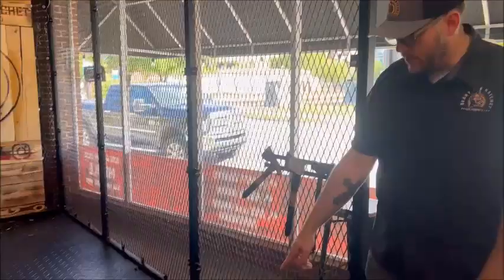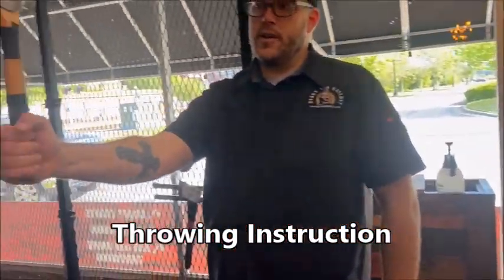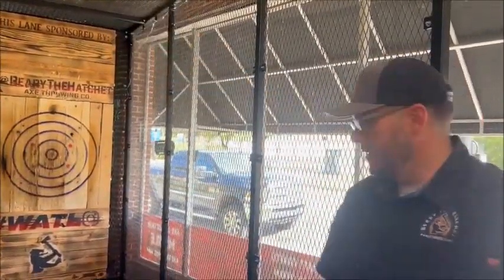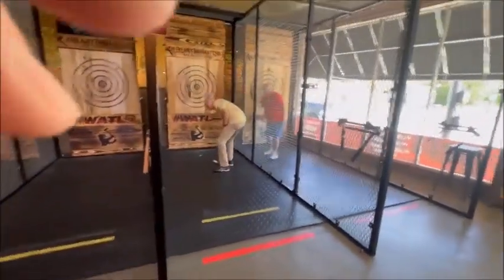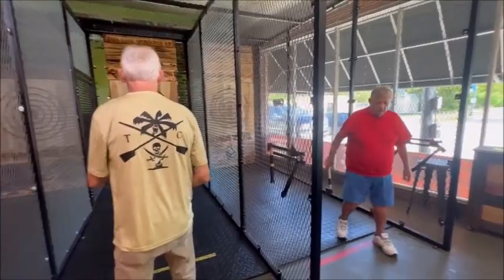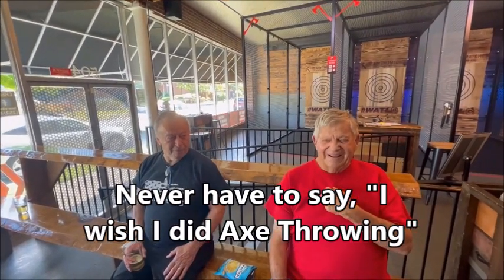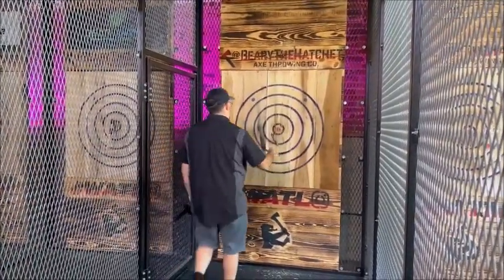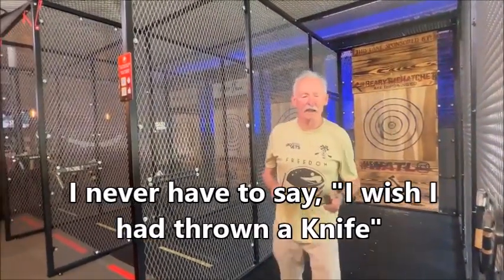Never say, "I wish I had thrown an Ax and a Knife"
Two friends and I spent an afternoon undergoing an introduction to the sport of Axe and Knife throwing.

Rules & Safety

Is it safe? Yes!

You and your group will receive coaching from one of our experienced coaches. Each lane is divided by a fence to prevent axes from going anywhere but the target.

Due to the nature of our AXEperience, we have rules that must be followed:

Closed-toe shoes are a requirement. There are no AXEceptions! We have shoes and socks for those who do not have any readily available. The charge for shoe rentals and socks for you to keep is $5. Shoes provided by our awesome friends at Coastal Sole.

Due to the potential dangers of axe throwing, keep your safety and that of all those around you in mind at all times.

Do not engage in any behavior which would endanger the health, safety, or well-being of any player, staff member, or spectator.

If you land an axe on the target, you must retrieve it before throwing another. No trick shots, tossing the axe and catching it, or any other dangerous movement with the axe. We are family-friendly, so please refrain from the use of profanity or abusive language.

If you’ve never heard of axe throwing, it’s kind of like the lumberjack version of darts. If you’ve never heard of axe throwing, it’s kind of like the lumberjack version of darts.

Beary The Hatchet Axe Throwing Co. provides a fun and relaxed AXEperience in a safe and unique setting. Our inspiration for the concept comes from our love for the sport of axe throwing and is based on the rich history and culture of historic downtown New Bern. Our space presents a modern take on the age-old sport and adds unique character and charm. We offer also offer knife throwing as an add-on!

OUR STORY

George and Kim Bessey founded the company after a fun date night of dinner and throwing axes. We loved it so much we knew at that moment that our beloved hometown badly needed its own venue! Kim is a registered nurse, and George comes from a background in food and beverage. We have three young AXEperts, Lilly, Liam. Kim grew up in Florida and New Bern, and George has lived most of his life here in Eastern North Carolina. We also have a phenomenal business partner in Shawn Stengele and his wife Audrey. Their young AXEperts are Shawn Jr, Cheyanne, and Alex!

We welcome all levels of AXEperience in a family friendly atmosphere for throwers 10 and up. We can’t wait to throw with you!

Will someone teach me how to throw an axe?

Yes! We will have an axe coach available for a brief coaching session at the beginning of your time slot. We will offer follow-up coaching, tips, and games throughout your AXEperience.

What do I wear?

Whatever is comfortable. During warmer weather comes sandal season, but but please remember closed-toe shoes are REQUIRED. There are no AXEceptions! We have shoes and socks for those who do not have any readily available. The charge for shoe rentals and socks for you to keep is $5. Shoes provided by our awesome friends at Coastal Sole – CoastalSoleNC.com

What is the minimum age for hatchet throwing?

We recommend 10 and up. Sometimes if younger kids are strong enough, and more importantly, safe and well-behaved, we will make an AXEception.

Do you sell food and drinks?

We sell a variety of soda, bottled water, draft selections, canned beer/ciders, and snacks.

Do you take walk-ins?

AXEsolutely! As long as we are not booked up! If we are full, just ask when the next available slot is.

Are spectators allowed?
AXEsolutely!

Do you have leagues?

Should we arrive early?

Yes, we recommend arriving 5-10 minutes early to sign your waiver and get ready. Your reservation begins promptly at the given time slot. Please call us if you will be late. We may not be able to extend your time, but will if we can. No price adjustments will be made for time lost due to being late.

When should I make a reservation?

Due to our limited space, we advise making your reservation as far in advance as possible.

Do we keep score or have official league rules?

You can keep your own score on the provided boards. We will go over games and league-style rules during your session. Just AXE if you have questions!

A regular one hour session is $25 per person. We offer a discounted rate of $22 for current or former military members, first responders, teachers, and nurses WITH ID. We also have “Broke Axe Mondays,” when Axe Throwing is only $15 per hour.